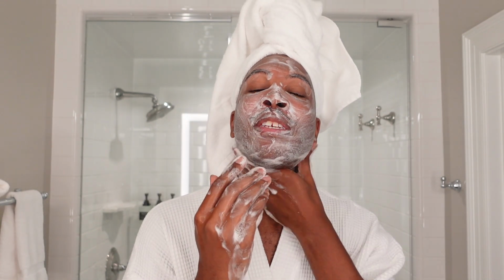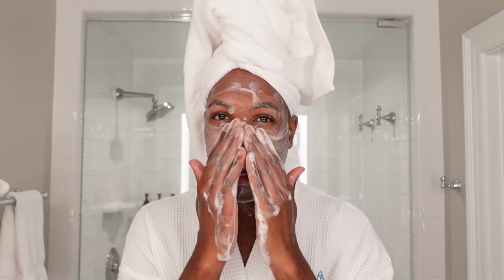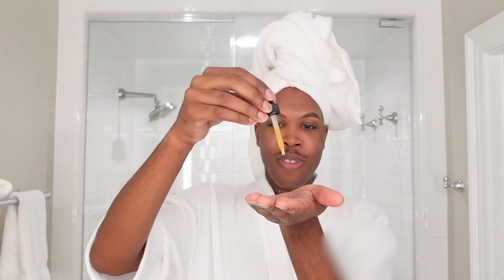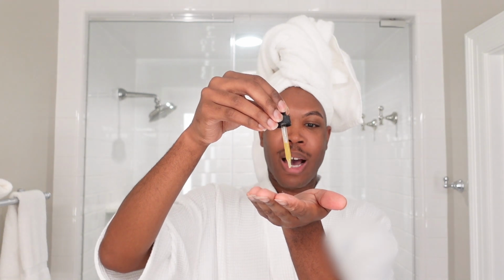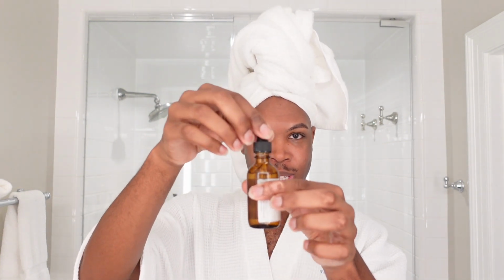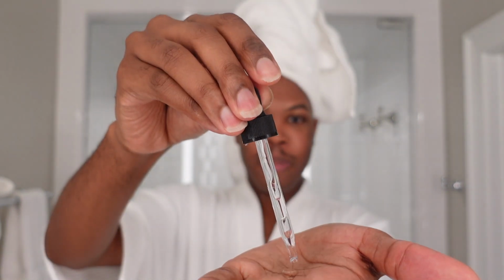Ayren Cartier's Guide to Youthful Looking Skin | Beauty Secret's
Skin care is cery imprtoant to me espically as i get older! I always get asked how i maintain my skin, and these are the steps and products inise to achieve youthful skin!

SHINE BRIGHT LIKE A DIAMOND